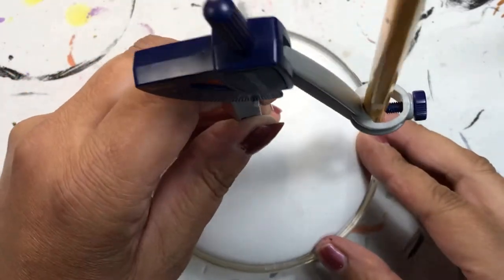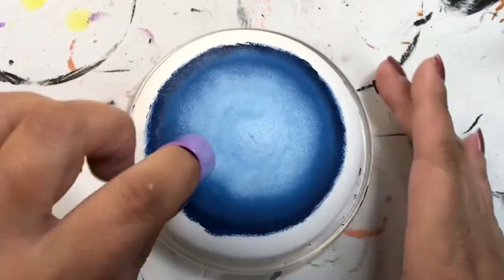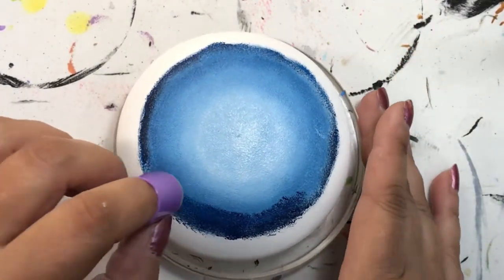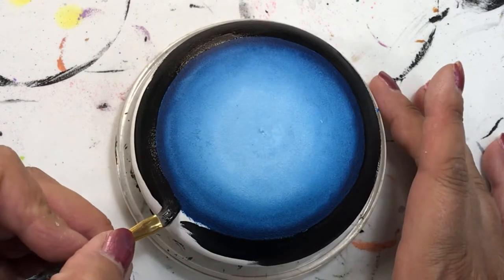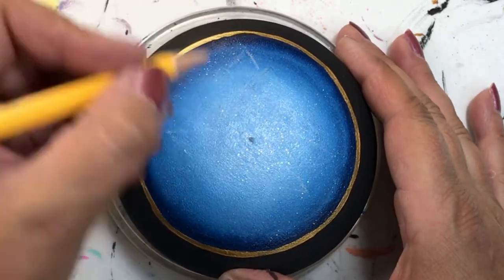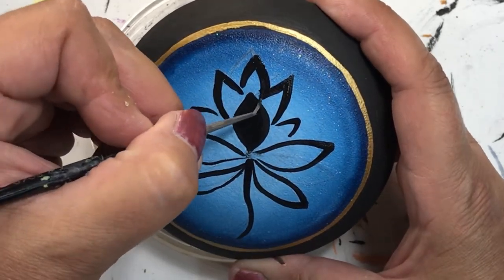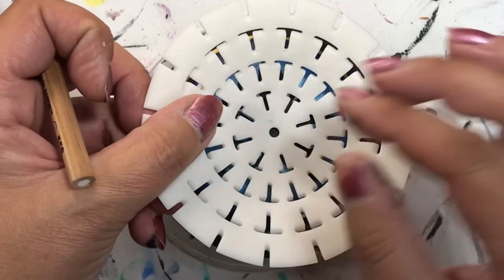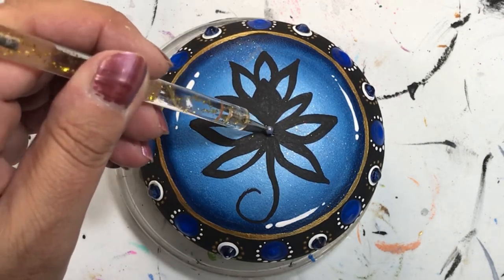How to paint a flower in silhouette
Welcome to Rock Painting Tutorials for Beginners Guide Channel - This easy rock painting idea is great for beginners!  I love painting rocks and have been painting for over 20+ years, and been creating tutorials for over 2 years!  I enjoy helping you get inspired with new, easy and fun painting ideas! September Soul Symbol - Flower

paint colours I used in this tutorial are:

DecoArt - Black, White, Soft Glittering Top Coat, Metallic Glorious Gold
FolkArt - Metallic Blue Sapphire
Delta -
Apple Barrel -
Americana - Midnite Blue
Craft Smart -

3.8 inches/9.6 cm wide
1.7 inches/3.3 cm tall

Culinary Torch

40 pcs Finger Sponge Daubers

100 Pack Disposable Eyeliner Brushes